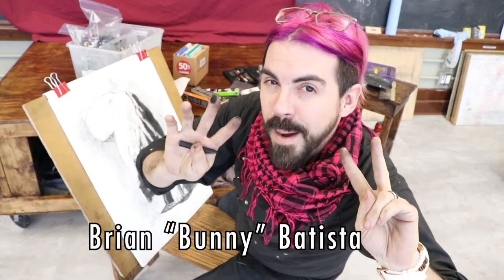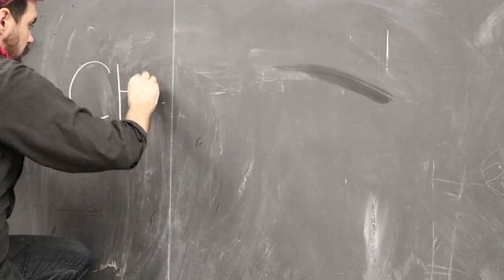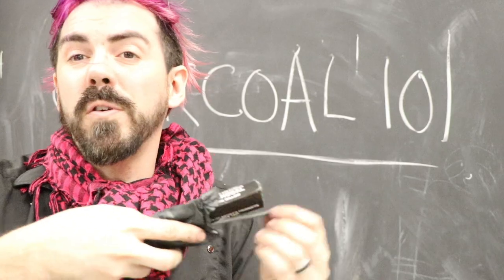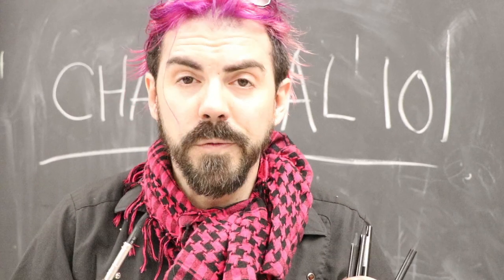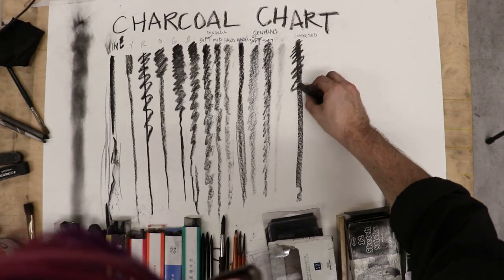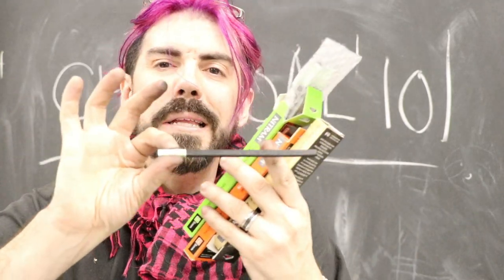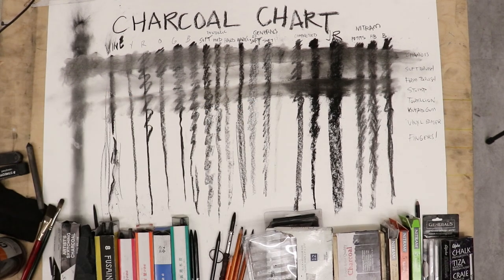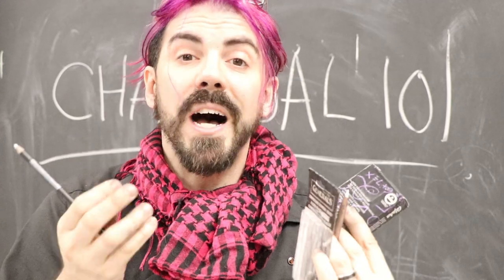EPISODE 61 CHARCOAL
In this Episode #61, I cover one of my favourite and the most ancient of art materials and comparing them and their use. This video will show you the many forms and brands of charcoal and how they can be used in a variety of ways on paper. We review, powdered charcoal, vine charcoal, woodless pencil and pencil charcoals, , compressed charcoal types, Generals' brand, Jack Richeson,  Nitram, as well as "white" charcoal/chalk. See our chart and learn how they behave with a chamois, soft brush, firm brush, stump, tortillion (blending stump), kneadable eraser, vinyl eraser and finally finger blending.